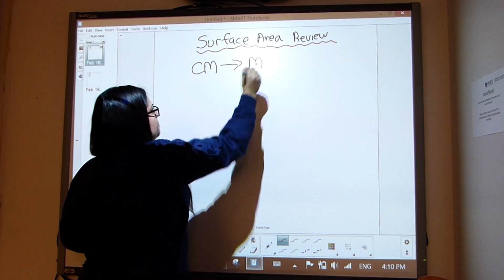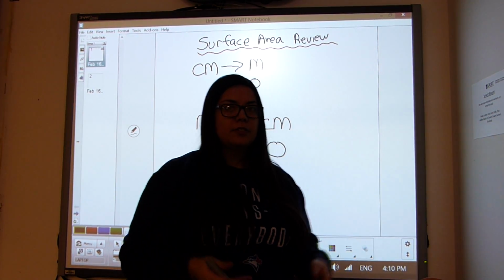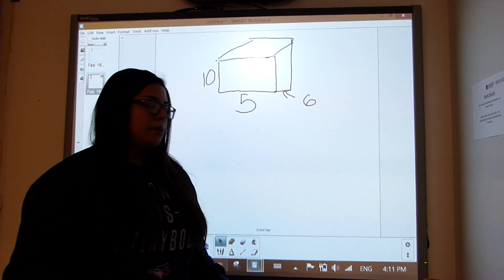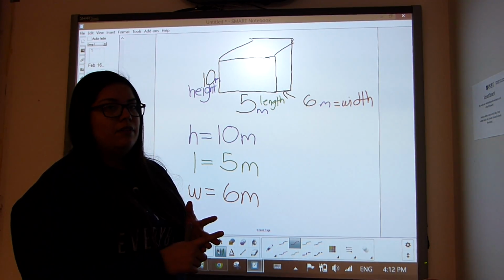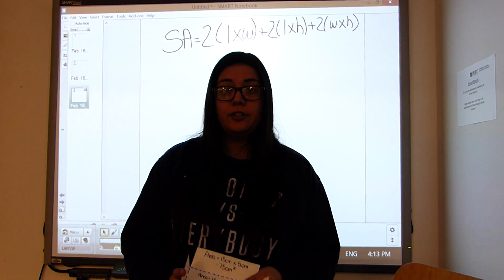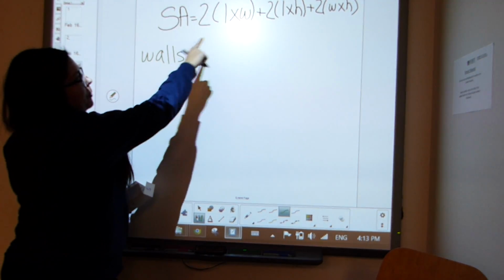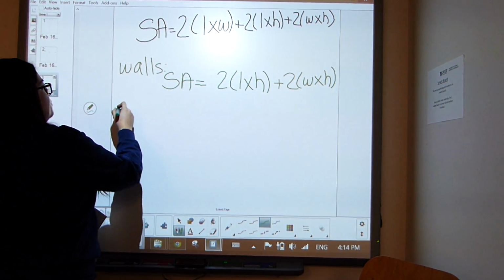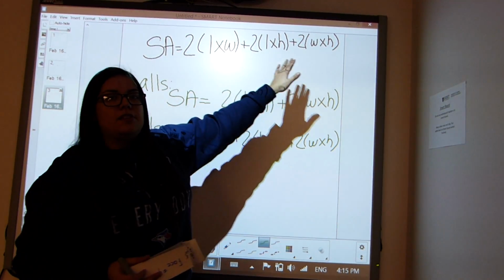Surface Area Quiz Review